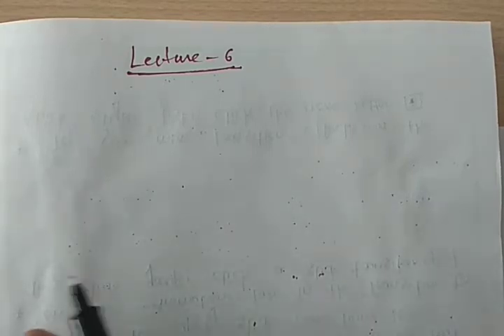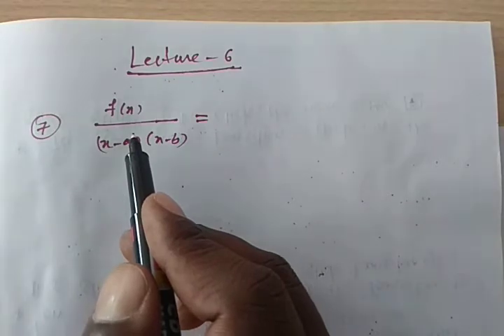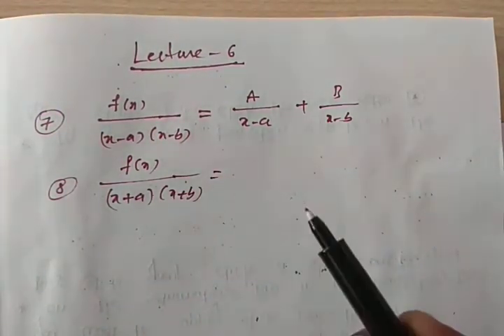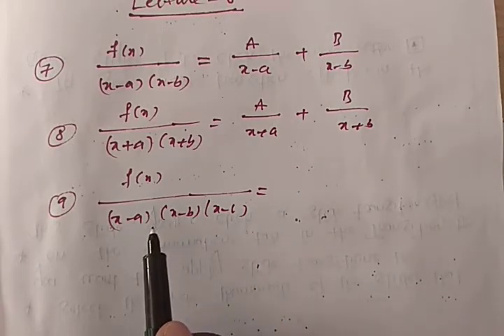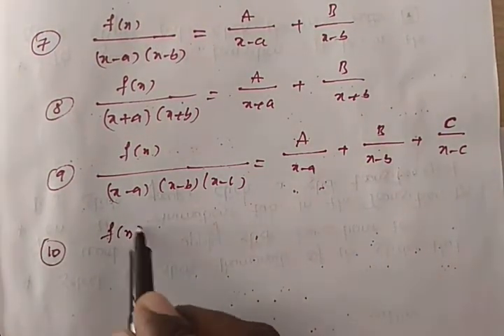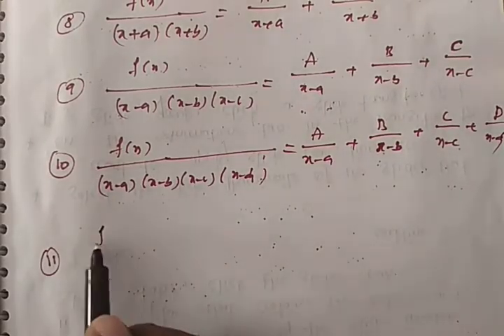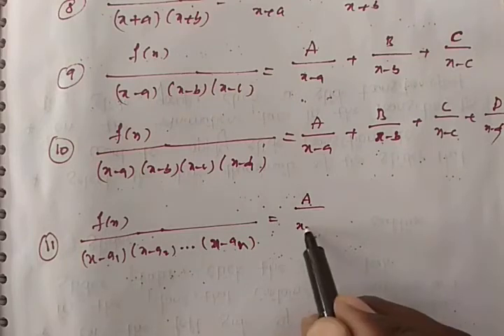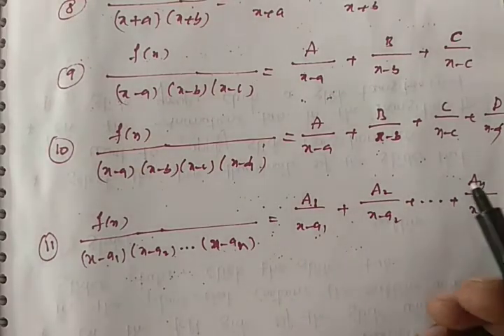6. Partial fractions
Type-1 problem on proper fraction